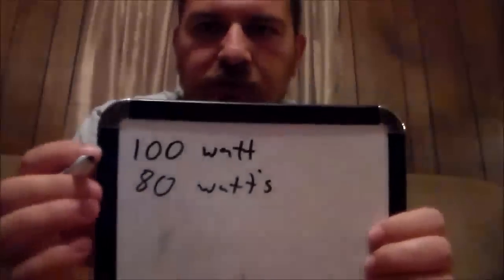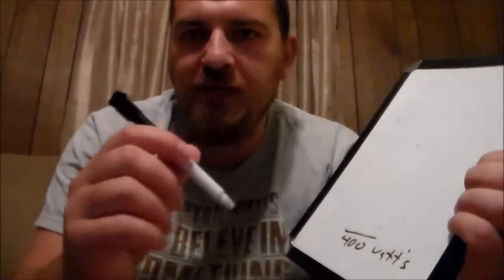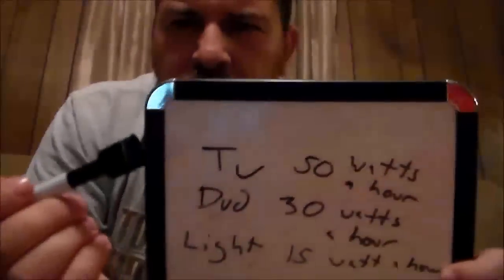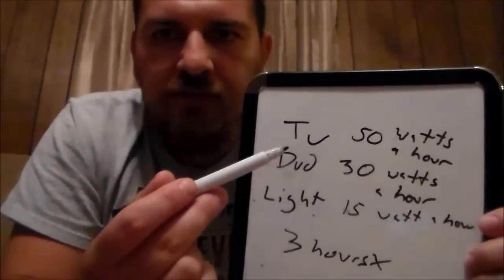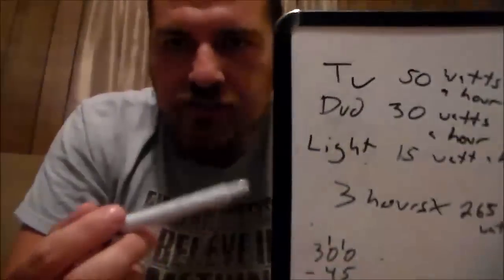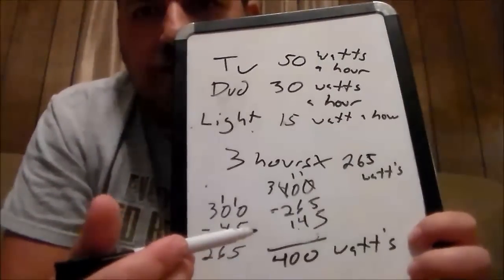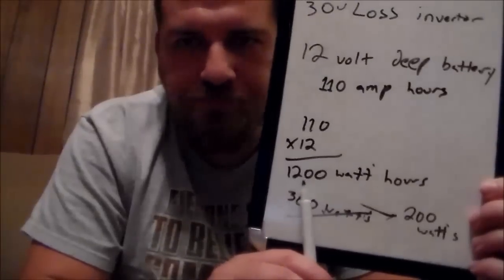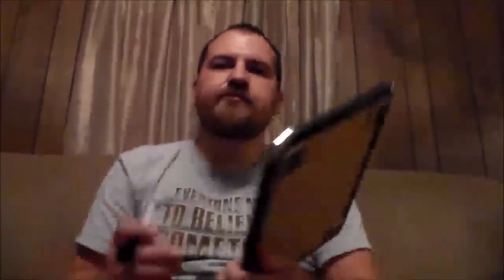What can you run on 100 watts of solar power!!!! (BEST EXPLANATION EVER)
The best and easiest explanation of solar power your going to find any were. Complete break down of how to size your system and actual power requirements and usages. If your new to solar you NEED to watch this video!!!